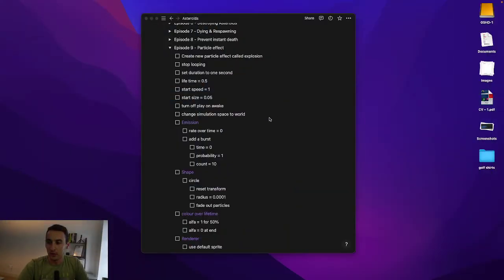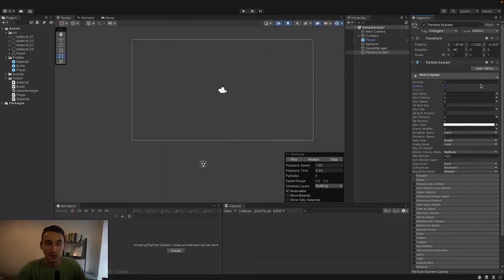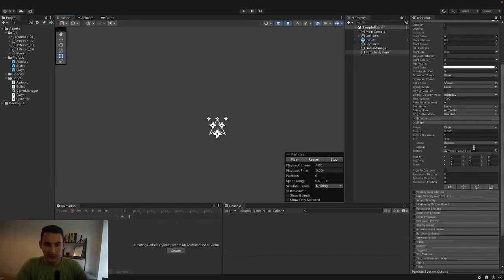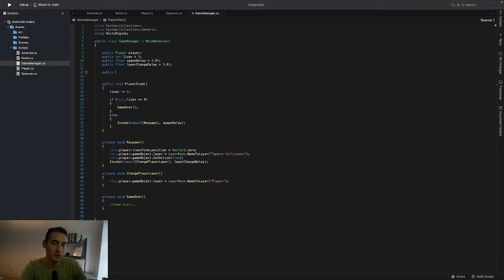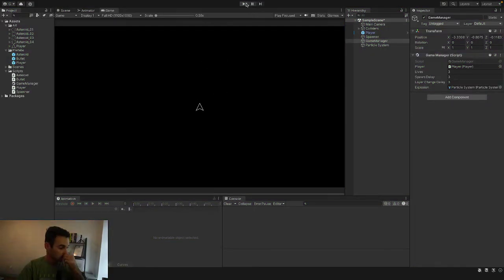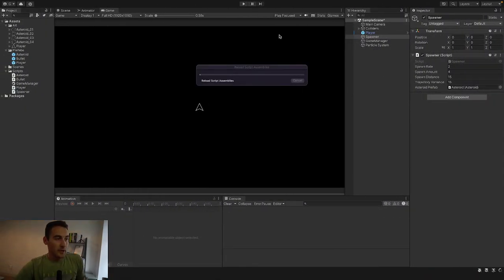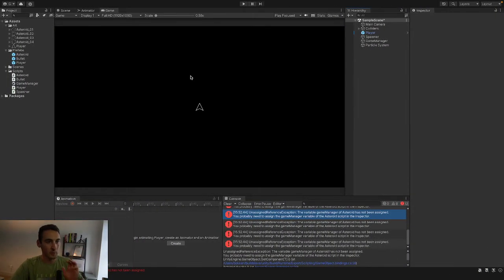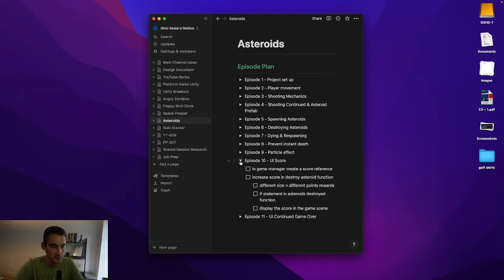Making a explosion particle system - How to create Asteroids in unity part 9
Creating a new particle effect system to play when the player collides with the asteroids or when the player shoots one of the asteroids

Learn how to create a clone of the classic game Asteroids using the unity game engine